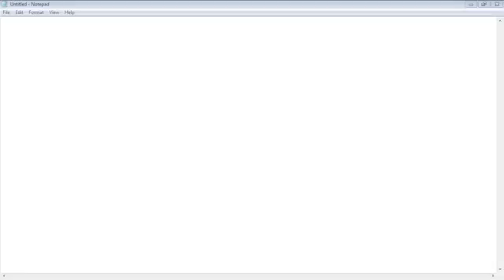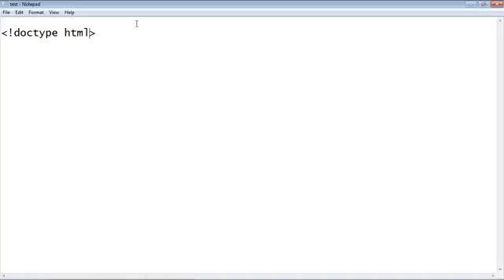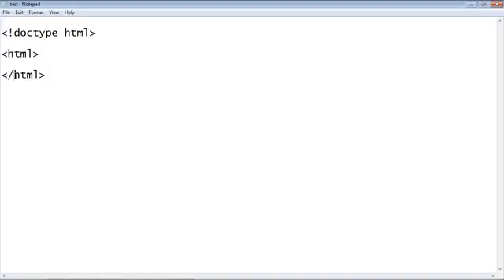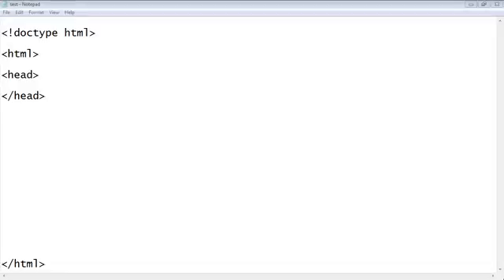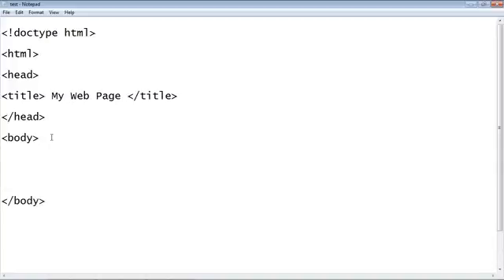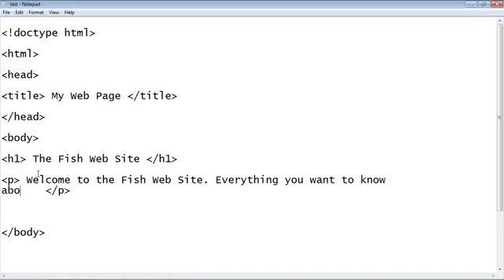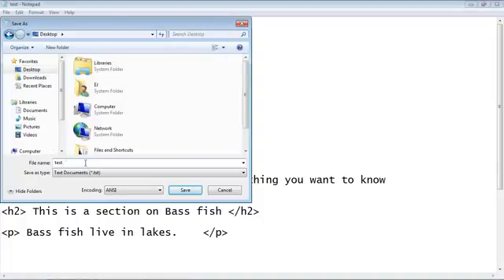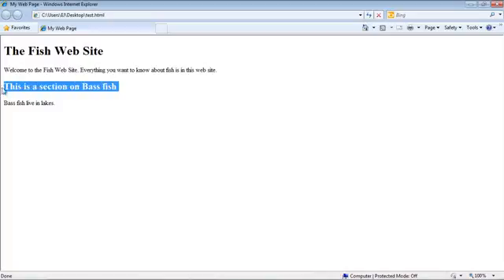HTML 5 WebDesigning Course Video #001 English